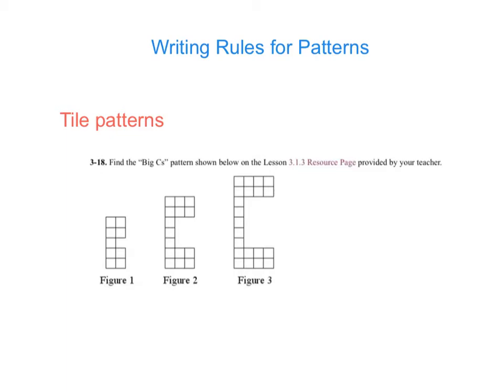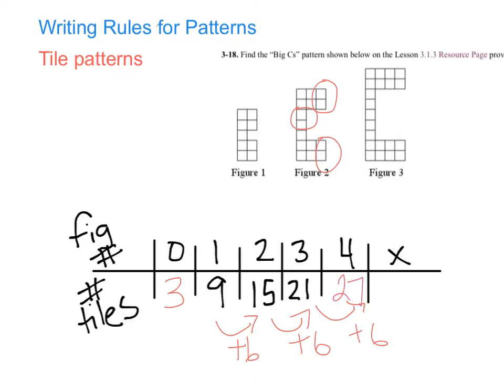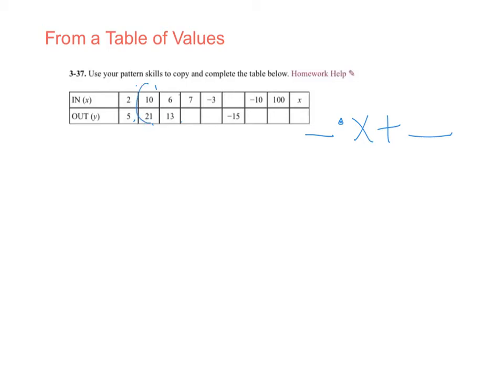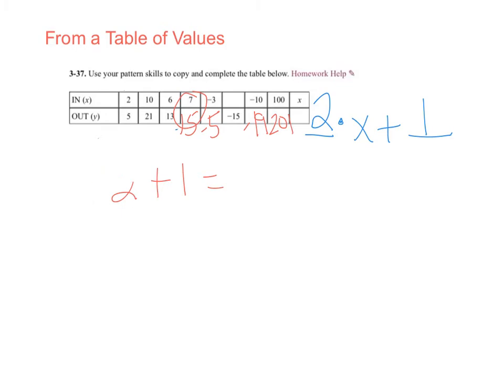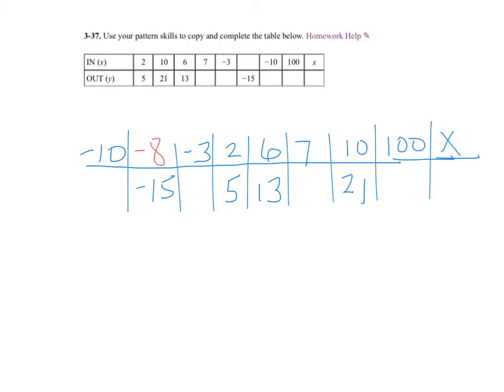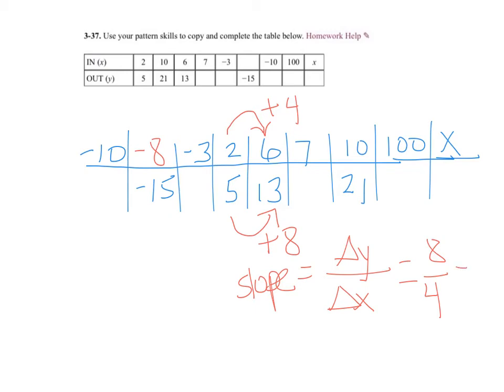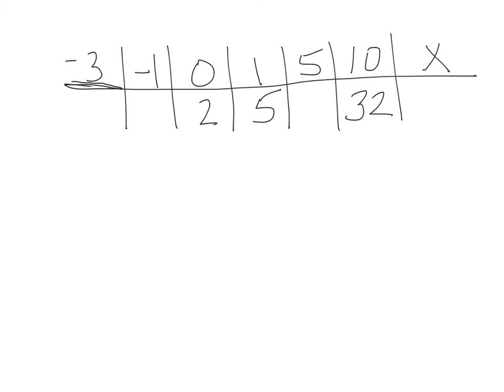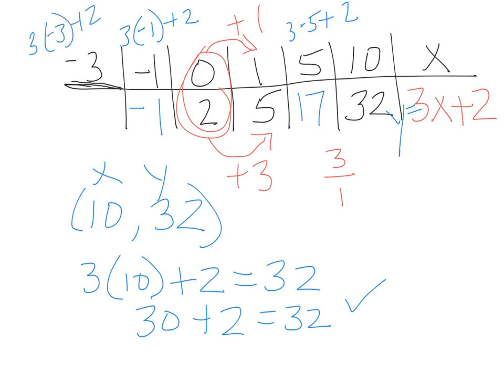Writing Rules for Patterns